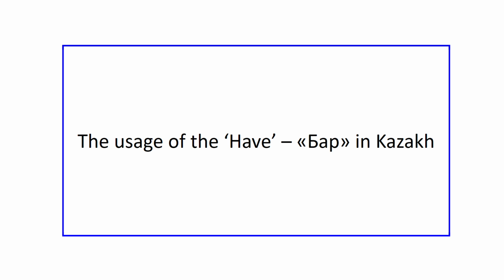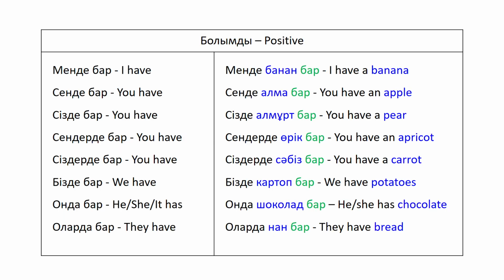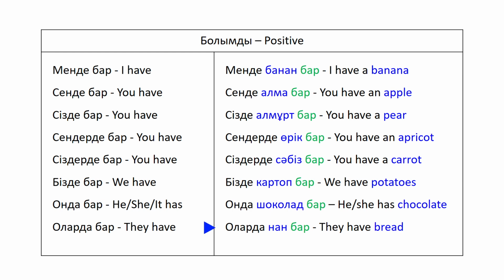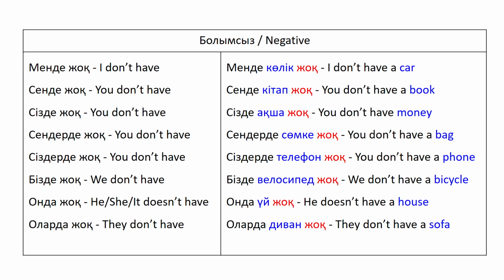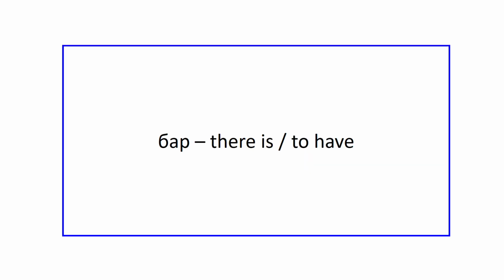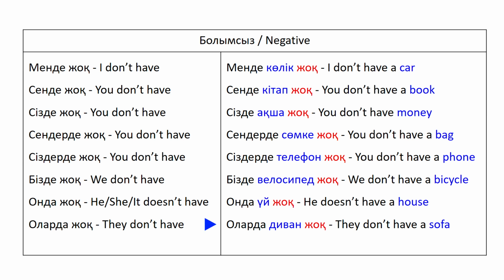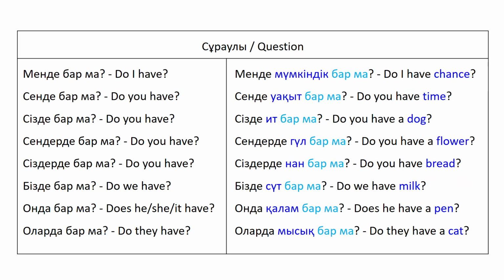Verb 'Have' - 'Бар' in Kazakh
Start Learning Kazakh Today

In this video we will learn the usage of the verb 'have' - 'бар' in Kazakh language.

I'm delighted to announce that you can now download PDFs of the lesson sheets from my YouTube tutorials! Click here to access them directly.

We love doing these free Kazakh video lesson for you! Thank you!”